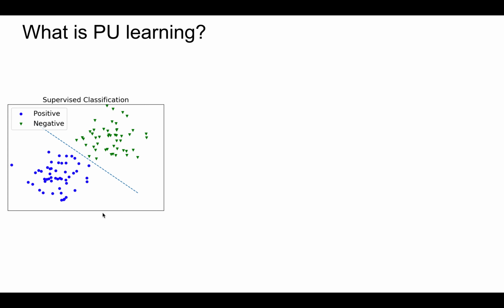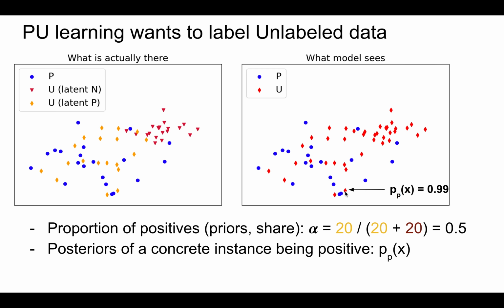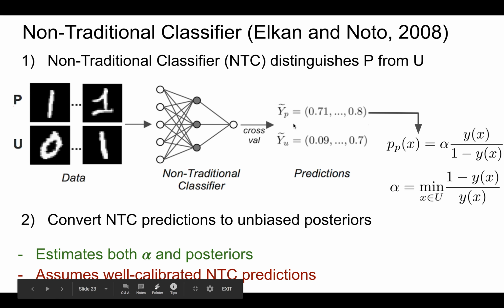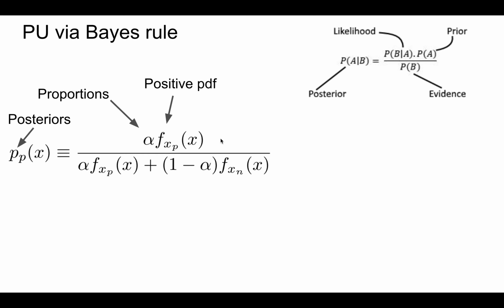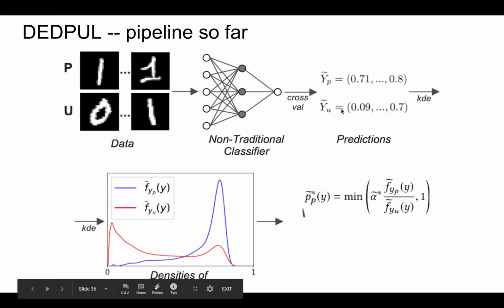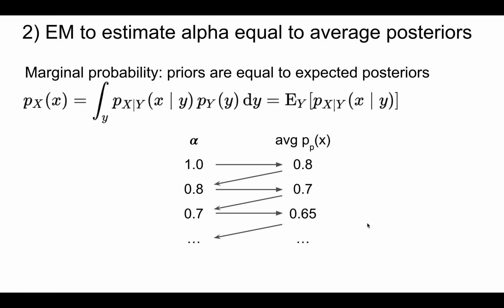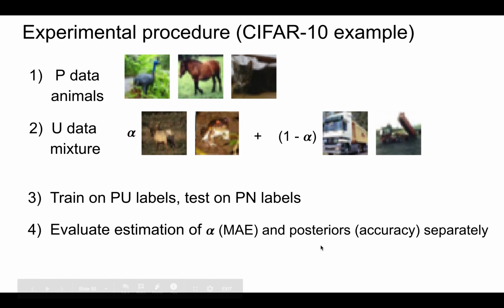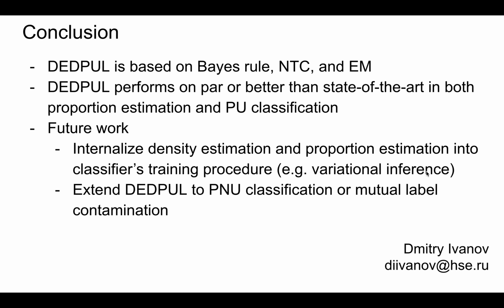DEDPUL: Difference-of-Estimated-Densities-based Positive-Unlabeled Learning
This is a presentation for ICMLA 2020.

Abstract:
Positive-Unlabeled (PU) learning is an analog to supervised binary classification for the case when only the positive sample is clean, while the negative sample is contaminated with latent instances of positive class and hence can be considered as an unlabeled mixture. The objectives are to classify the unlabeled sample and train an unbiased positive-negative classifier, which generally requires to identify the mixing proportions of positives and negatives first. Recently, unbiased risk estimation framework has achieved state-of-the-art performance in PU learning. This approach, however, exhibits two major bottlenecks. First, the mixing proportions are assumed to be identified, i.e. known in the domain or estimated with additional methods. Second, the approach relies on the classifier being a neural network. In this paper, we propose DEDPUL, a method that solves PU Learning without the aforementioned issues. The mechanism behind DEDPUL is to apply a computationally cheap post-processing procedure to the predictions of any classifier trained to distinguish positive and unlabeled data. Instead of assuming the proportions to be identified, DEDPUL estimates them alongside with classifying unlabeled sample. Experiments show that DEDPUL outperforms the current state-of-the-art in both proportion estimation and PU Classification and is flexible in the choice of the classifier.